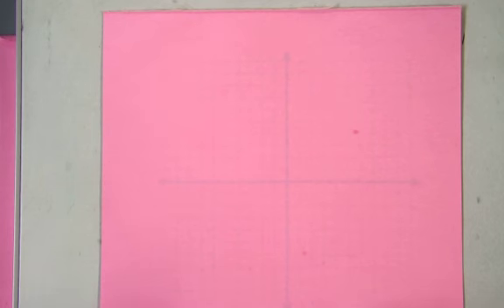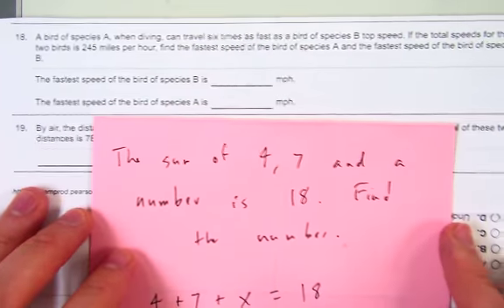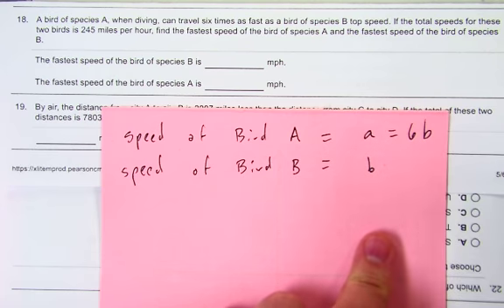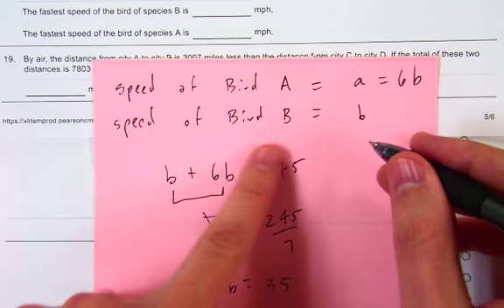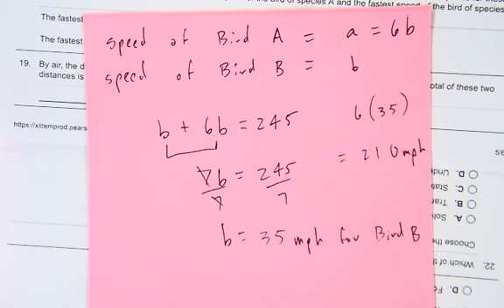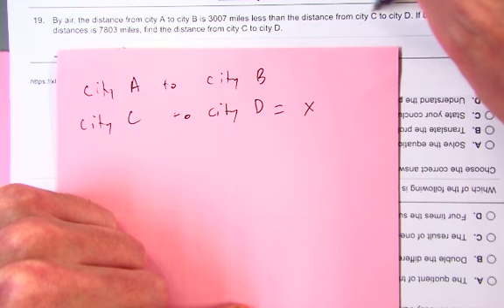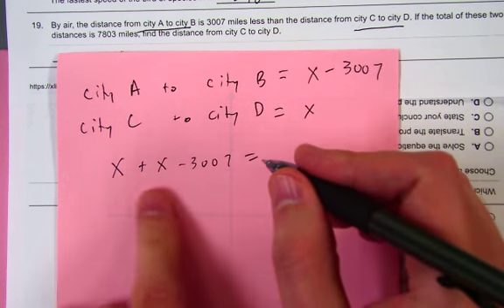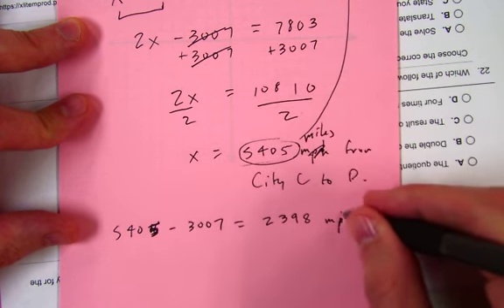College Prep Math II - Module 2 Lesson 5